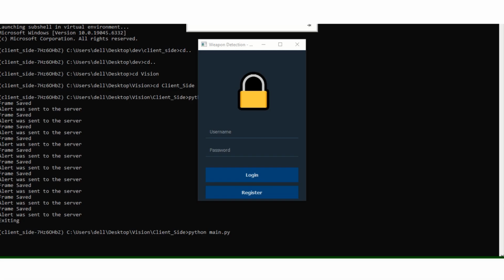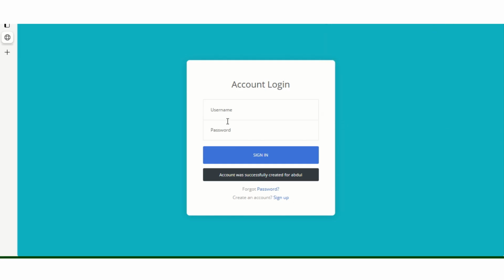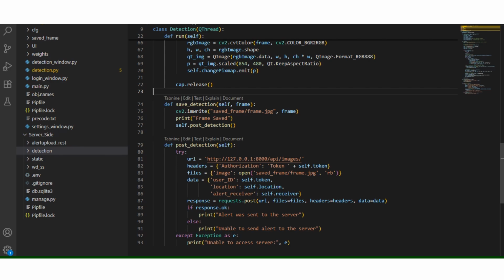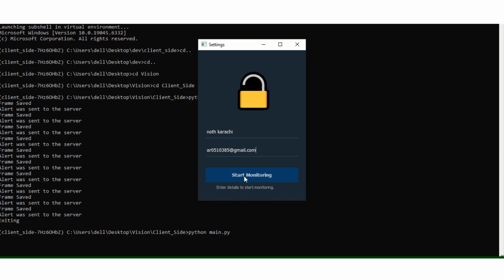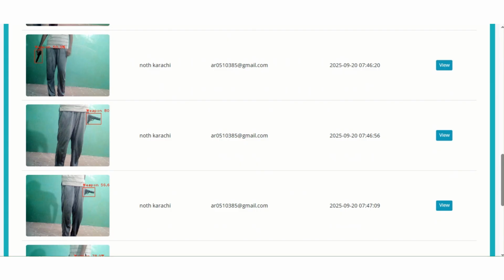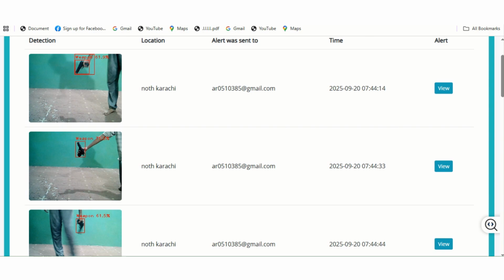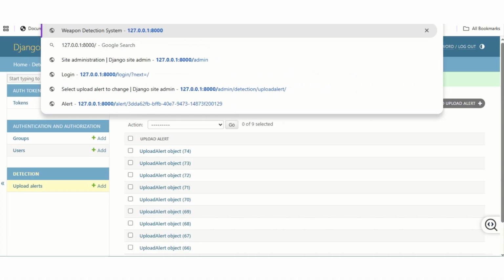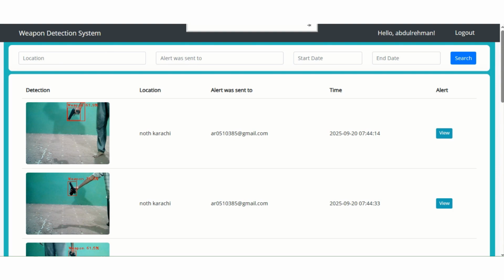VG-Eye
VG-EYE is an advanced weapon detection system that uses a Convolutional Neural Network (CNN) to automatically identify weapons in visual data. It provides a high level of detection accuracy, which is rigorously measured and reported to ensure reliability. Upon detecting a threat, the system automatically generates and sends an instant email alert to designated security personnel. This project aims to enhance security measures by providing a fast, automated, and intelligent surveillance solution.